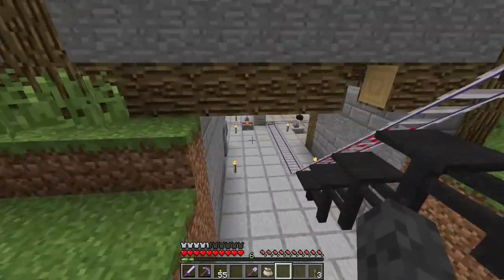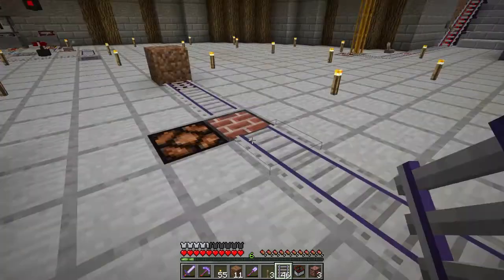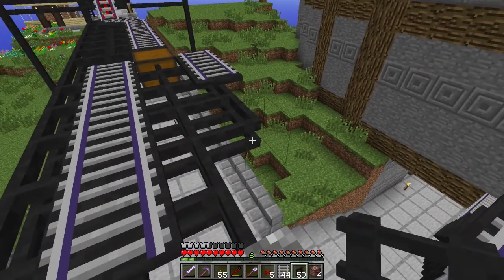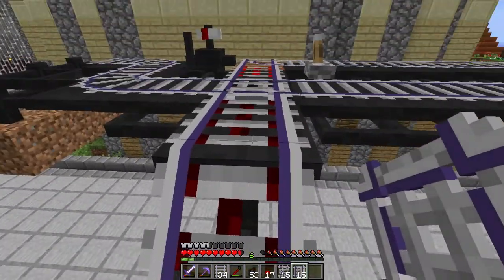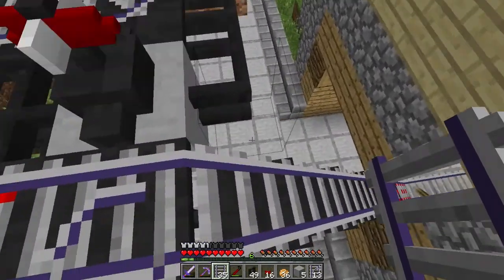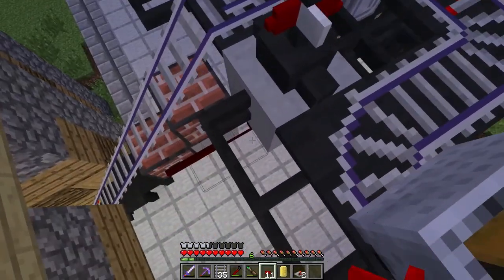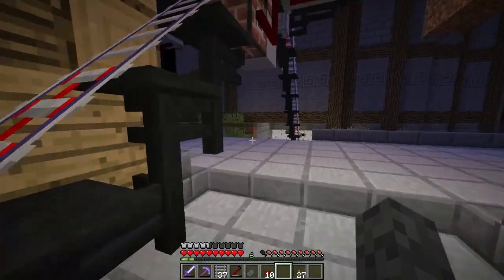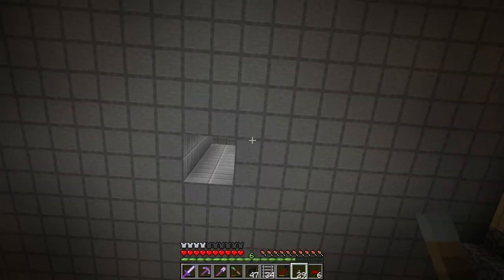Let's Play Minecraft [Tech vs. Magic] S3E90: Honey Junction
In this episode, we take a short break from our boiler building to upgrade some of the rail junctions.